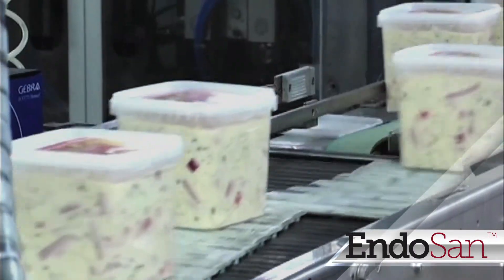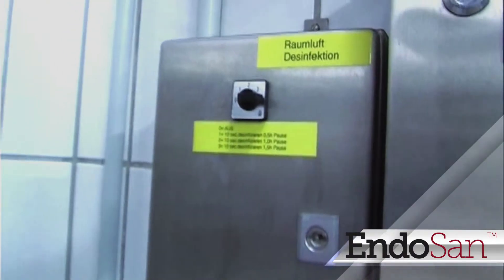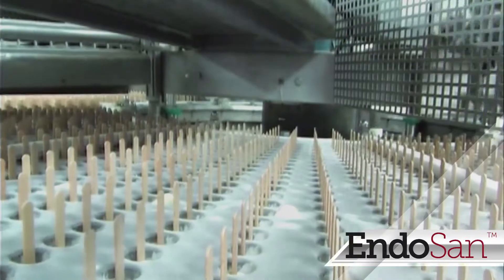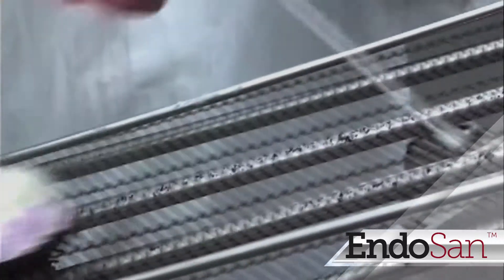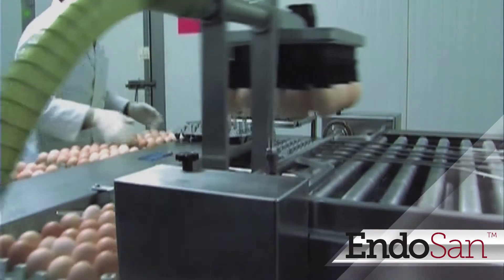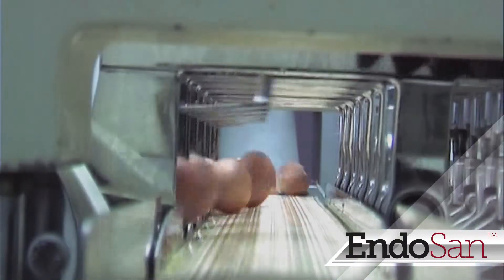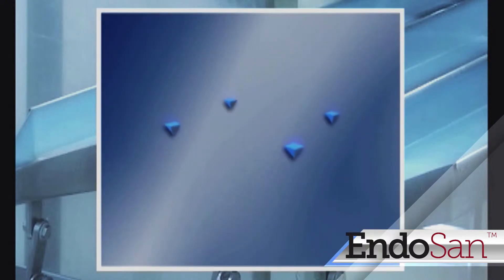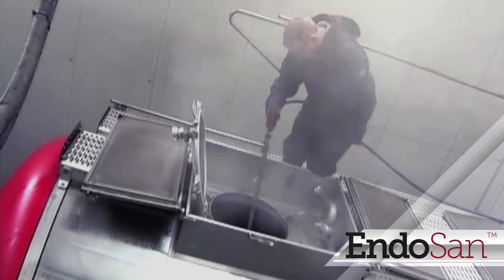EndoSan - Food and Beverage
The most advanced silver stabilised hydrogen peroxide product on the market.